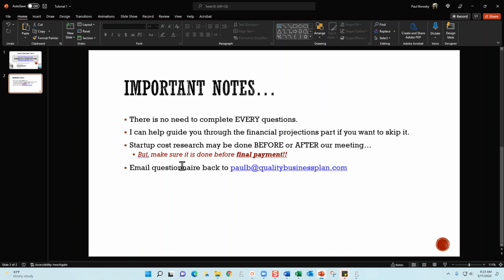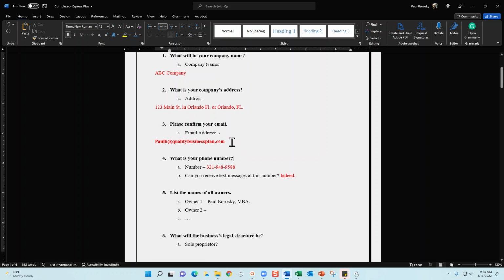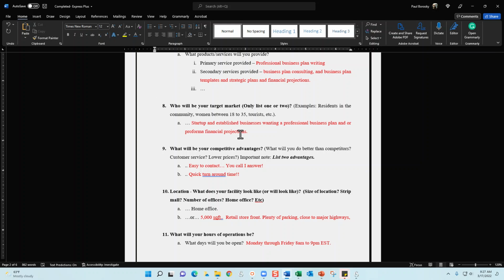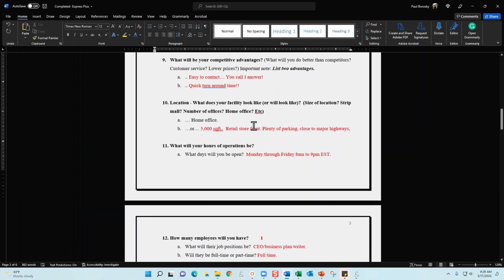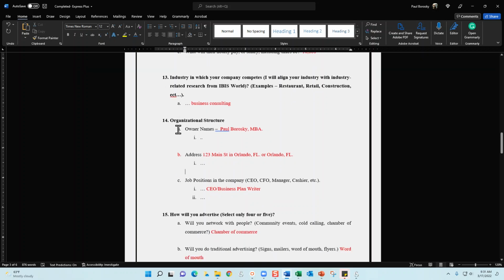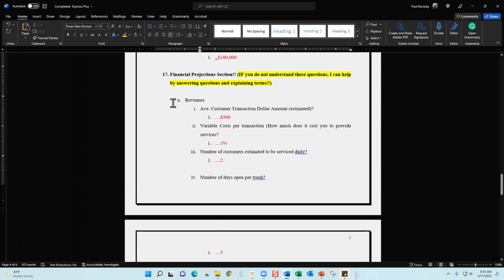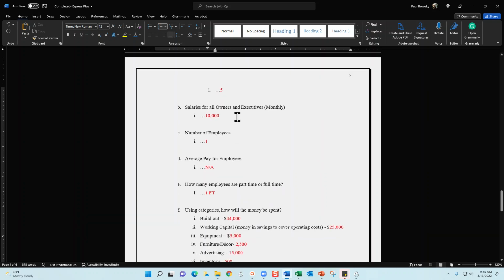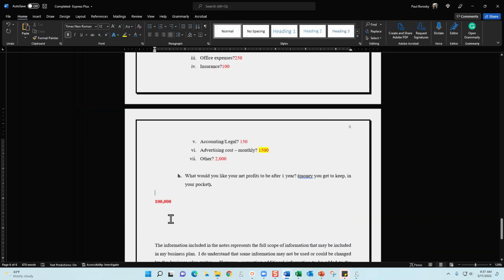How to complete our Express (Plus) Business Plan Questionnaire by Paul Borosky, MBA.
In this video, Paul Borosky, MBA., goes through our express business plan questionnaire and provides some tips and tricks to quickly complete it.